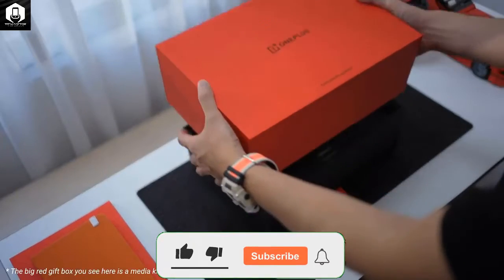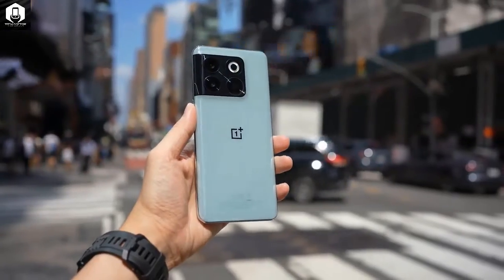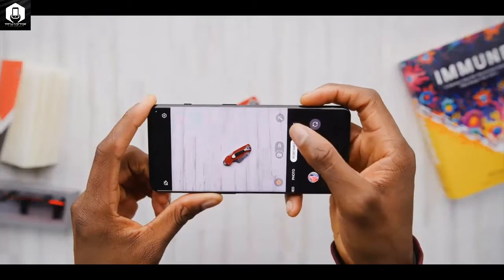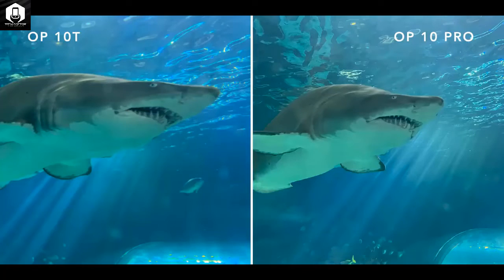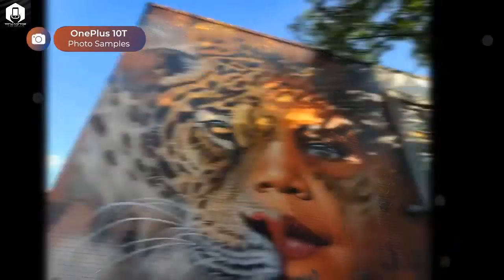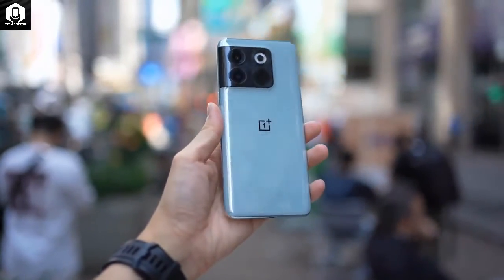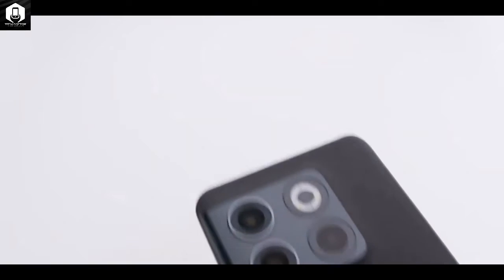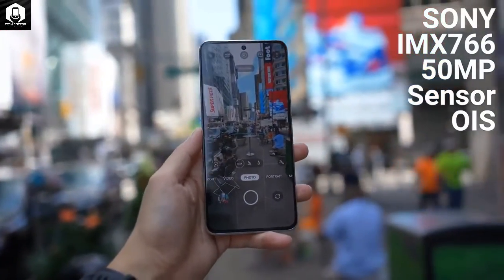OnePlus 10T Camera Review - Sensor, Samples, Quality, Specs & More...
Great Labor Day Deals ( BUY at Great prices Now)

✅OnePlus 10 Pro gets $100 cheaper in the US

OnePlus 10T Full Review - PERFORMANCE BEAST with GREAT PRICE🔥

oneplus 10t unboxing english,
oneplus 10t 5g cooling system,
oneplus 10t review gsmarena,
oneplus 10t charging test,
oneplus 10t battery test,
oneplus 10t camera review,
oneplus 10t camera test,
oneplus 10t review,
oneplus 10t price,
oneplus 10t price in usa,
oneplus 10t 5g charging test,
oneplus 10t vs 9 pro camera,
oneplus 10t vs 9 pro battery test,
oneplus 10t water test,
oneplus 10t vs oneplus 10 pro,
oneplus 10t vs samsung galaxy s22,
oneplus 10t vs samsung galaxy s22 ultra,
oneplus 10t vs iphone 13 mini
oneplus 10t vs iphone 13
oneplus 10t vs iphone 13 pro
oneplus 10t vs iphone 13 pro max
oneplus 10t vs zenfone 9
oneplus 10t vs iqoo 9
oneplus 10t charging speed
oneplus 10t charging time
oneplus 10t price in saudi arabia
oneplus 10t us price
oneplus 10t 5g camera test
oneplus 10t vs oneplus 10 pro camera test
oneplus 10t vs vivo v23 pro camera test
oneplus 10t vs oneplus 9 camera test